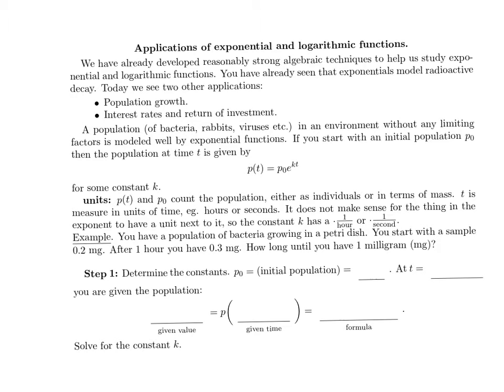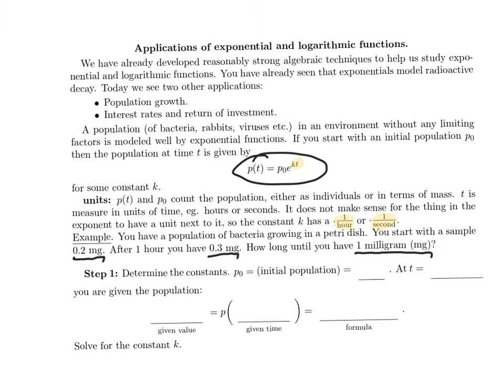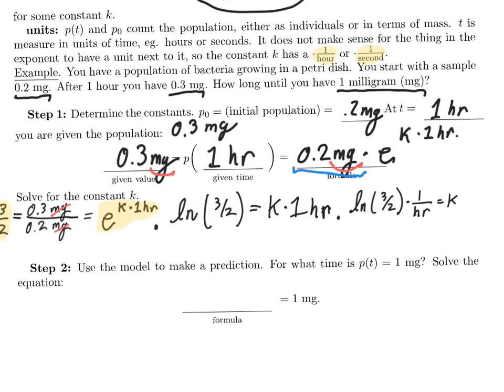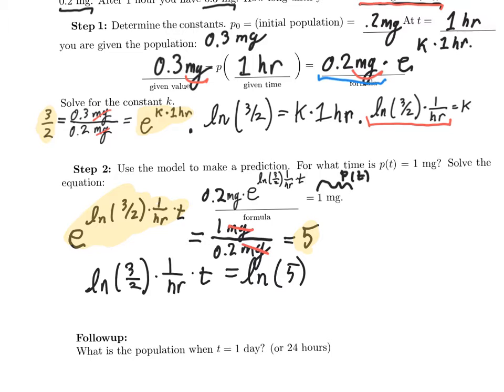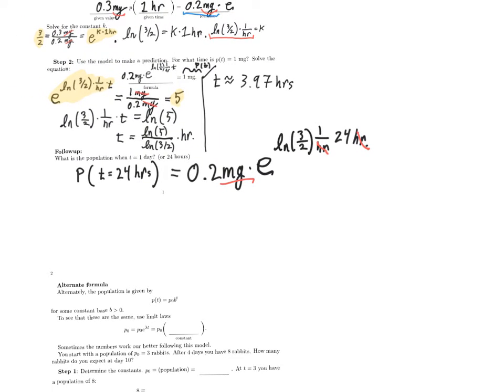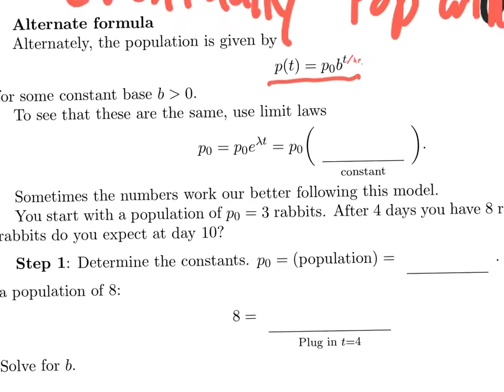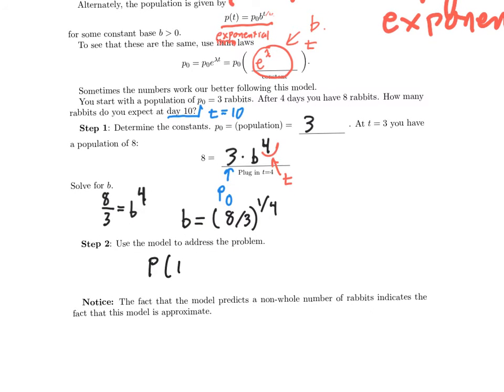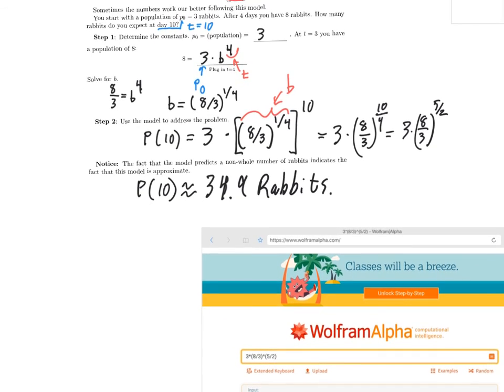exponential population growth